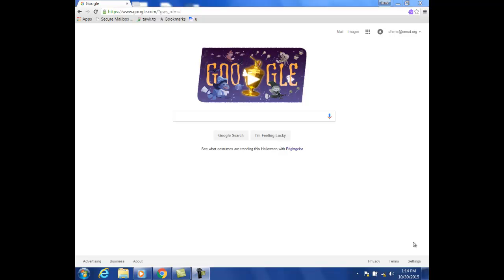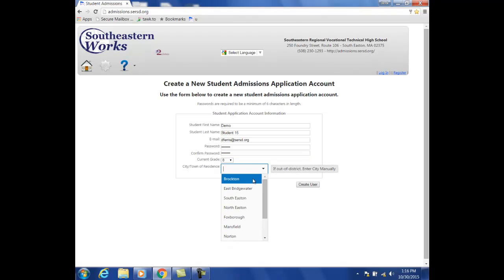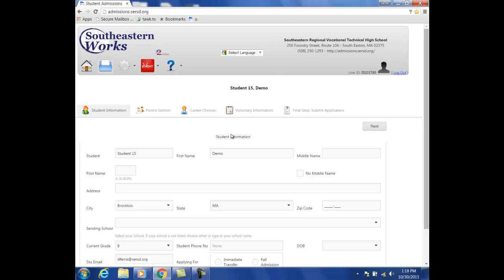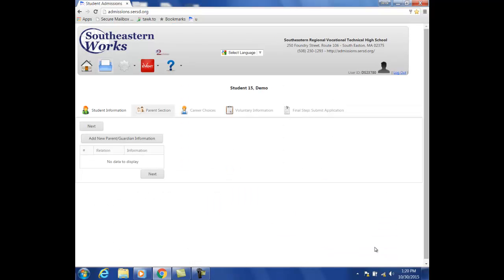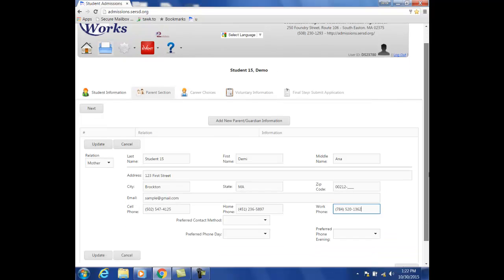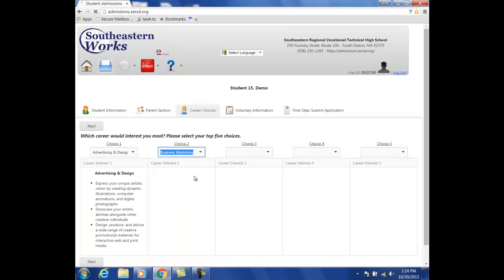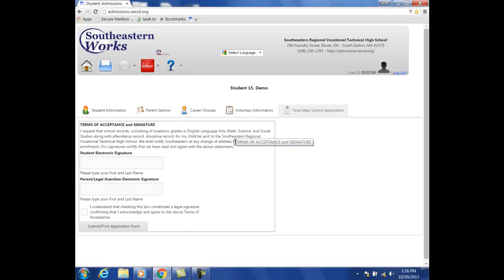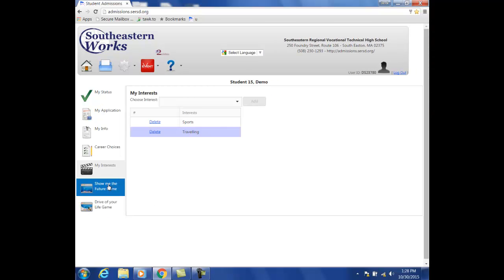How to Apply to Southeastern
How to Apply to Sotuheastern Regional Vocational Technical High School using the online admisisons systems at admissions.sersd.org